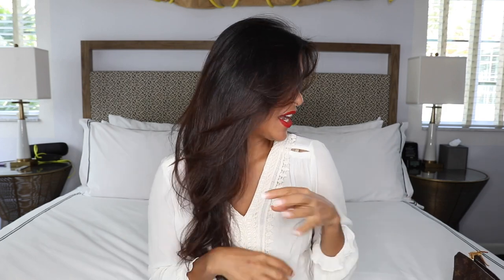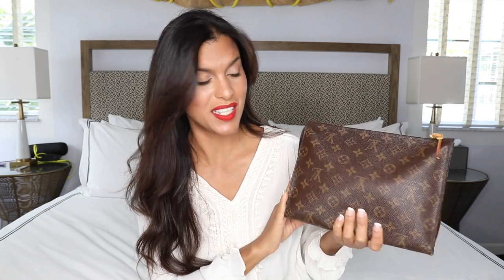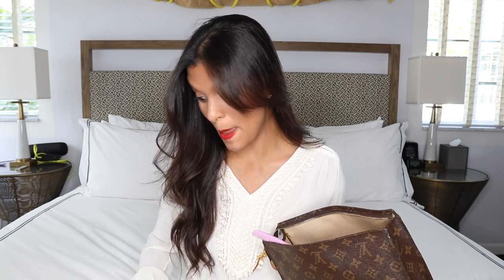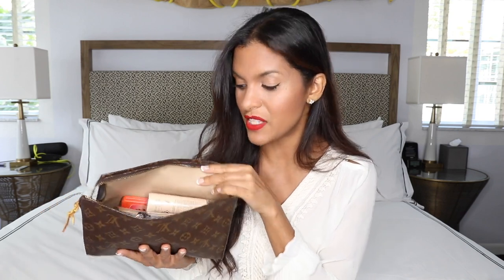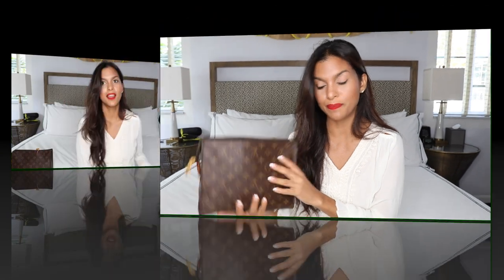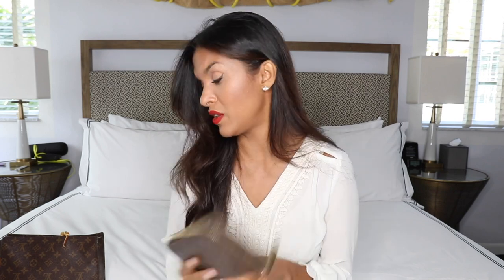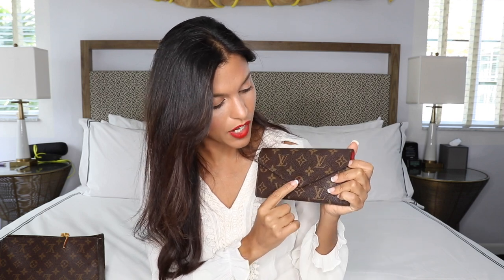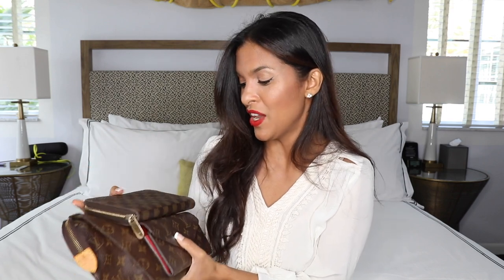LOUIS VUITTON HAUL & REVIEW | LOUIS VUITTON WALLET & LOUIS VUITTON TOILETRY POUCH 26 | Maria Teresa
Hi babes! I realize sometimes you want to invest in a Louis Vuitton wallet, but might not be sure which one is the best value for money. I have owned almost every wallet of the Louis Vuitton collection, so here I am reviewing my favorite ones. I am also reviewing which pieces work best for me for travel and for usage on a regular basis.

❤ LOUIS VUITTON WALLETS & TOILETRY BAG❤